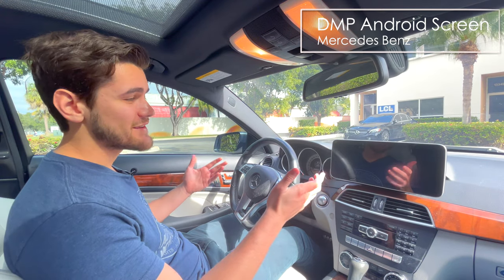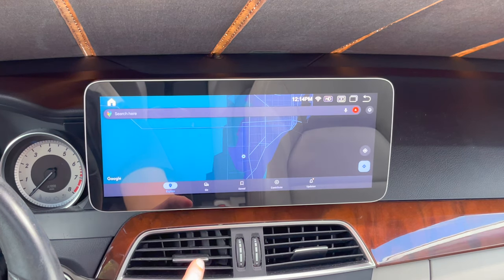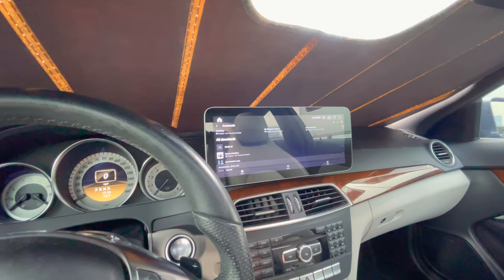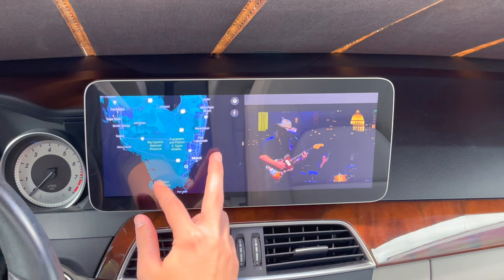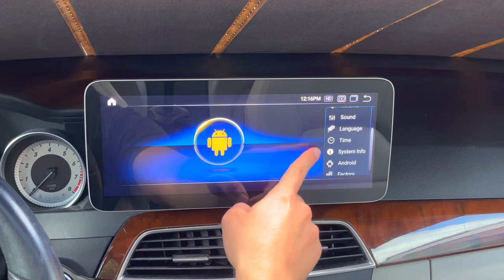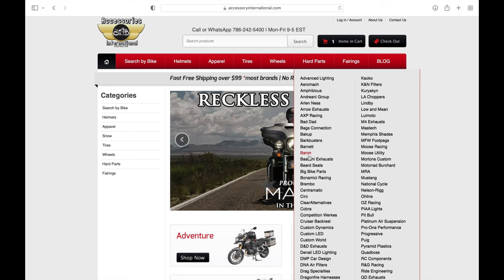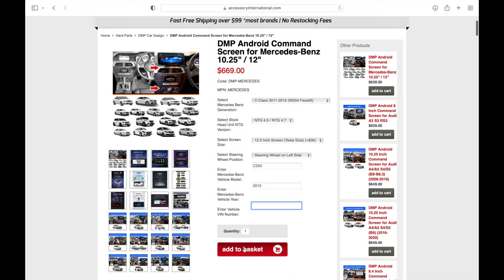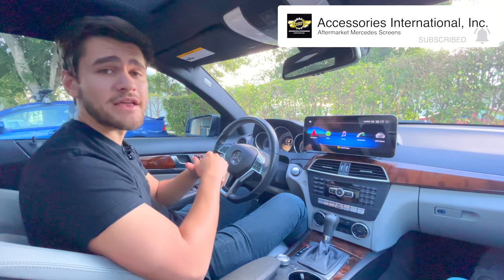12.3" ANDROID SCREEN for Mercedes-Benz C-Class C250 C300 C350 C63 (W204)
DMP Car Design 12.3” Android Screen on the Mercedes Benz C-Class (C350/C300). This screen features the newest android 11 operating system and the best hardware specs available to date. The screen is available for Mercedes C300 (W204 Facelift), Mercedes C350 (W204 Pre-Facelift/Facelift), Mercedes C63, Mercedes GLC (W205/X253), Mercedes CLS, Mercedes A Class (W176), Mercedes E-Class (W212), and more.

The display is offered in either 10.25” or 12.3” and includes a wide array of new features which integrate into the car as well as a newer generation feel to the interior of the vehicle. The screen is made with the to enhance your multi-media entertainment experience within your vehicle.

Also available for BMW, Audi, Lexus, and Porsche.